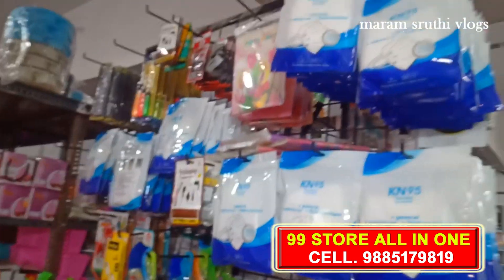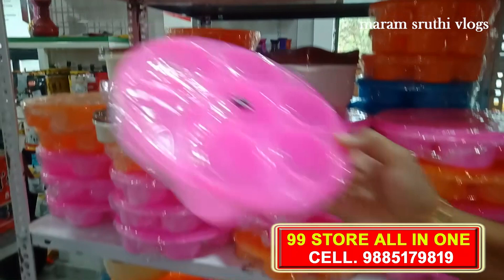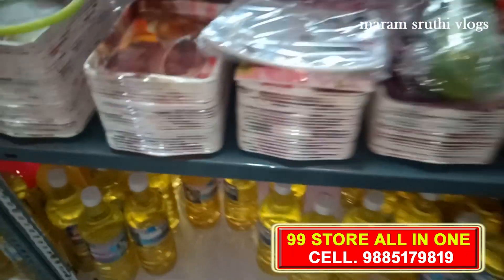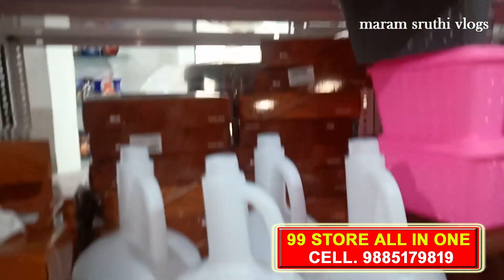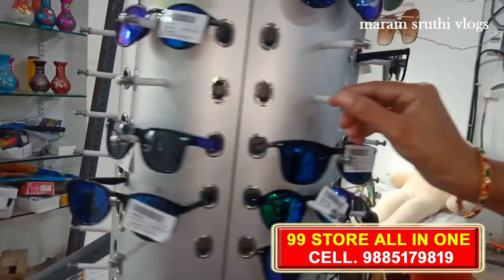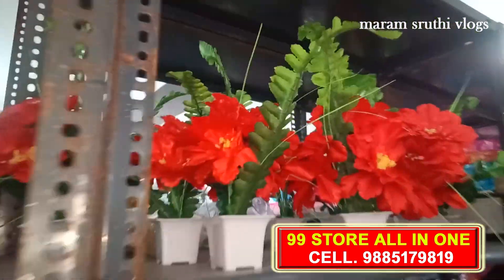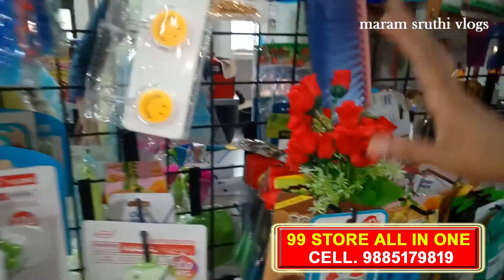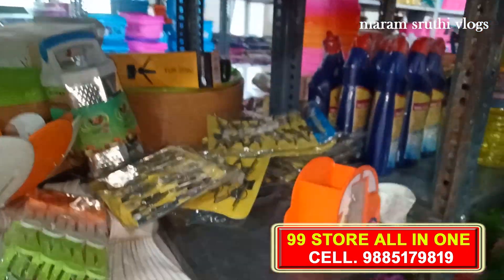Flat 50% off //Clearance Sale// 99 స్టోర్ లో ఐటమ్స్ ఇప్పుడు ₹49 రూపాయలకే Wholesale లో ఇంకా తక్కువ.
ESY EXPRESS 99 STORE
Address:

MPM Mall, 4th Floor, Abids Circle, Landmark: above Big Bazar

Purchase Options: In-store shopping · In-store pick-up, Delivery

Timings:  In Normal Days 09:00 AM to 10:00 PM (No Holiday, Always Open)
During Lockdowns Timings may vary.